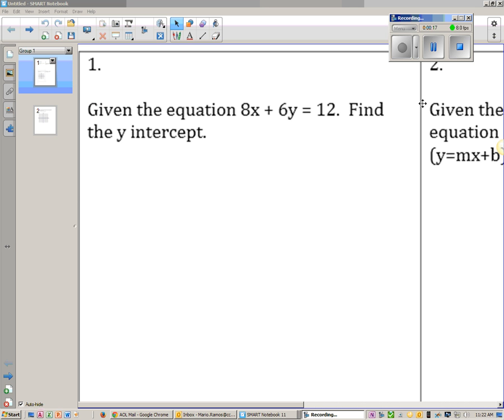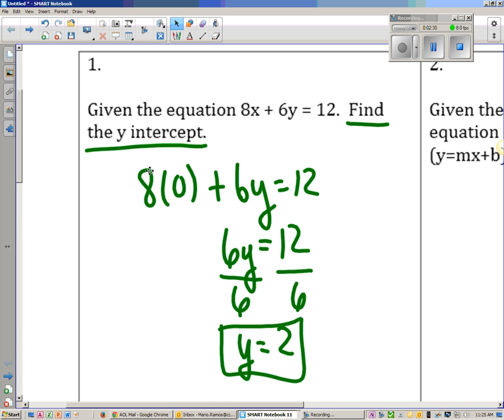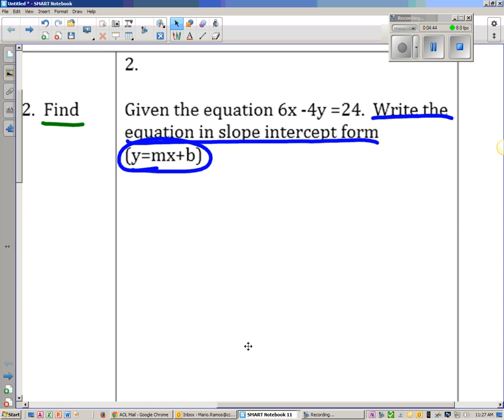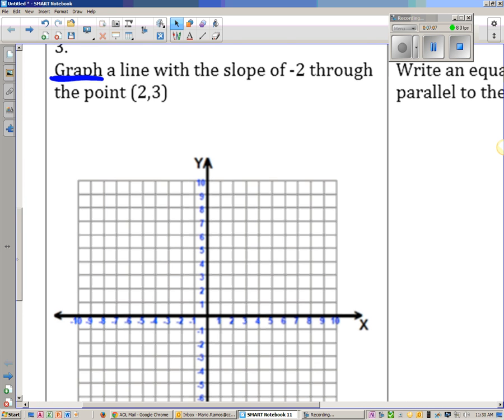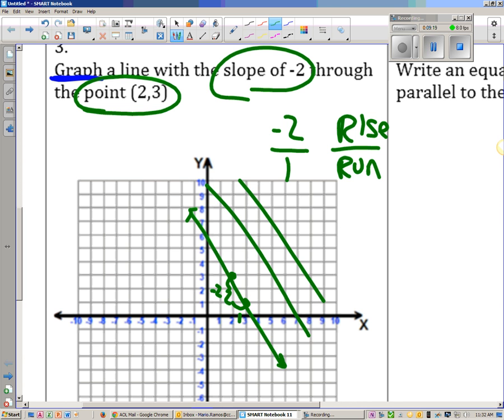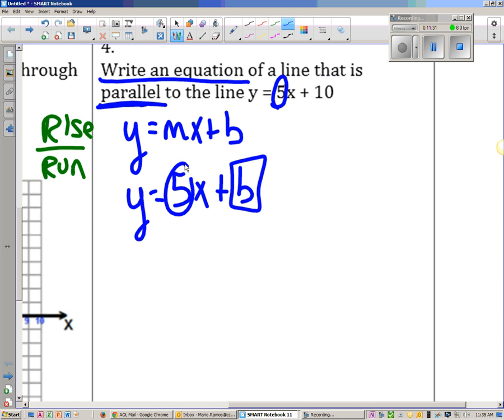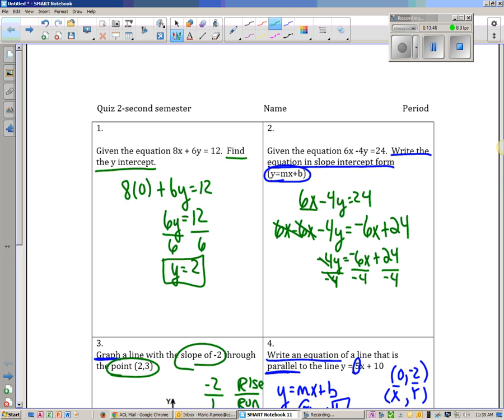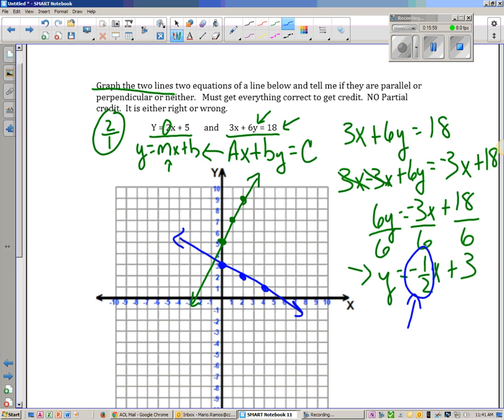Quiz on Nov 7 2014.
video of Mr. Ramos working quiz problems referencing the notes at same time